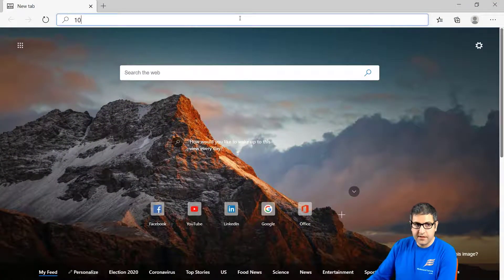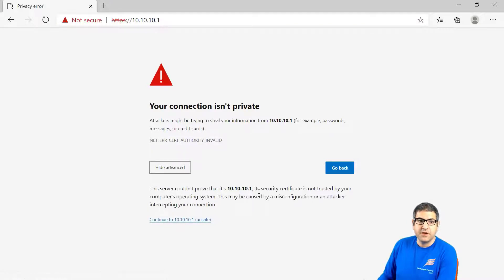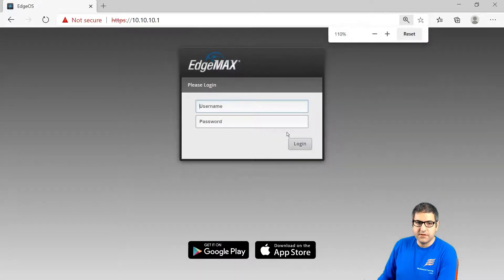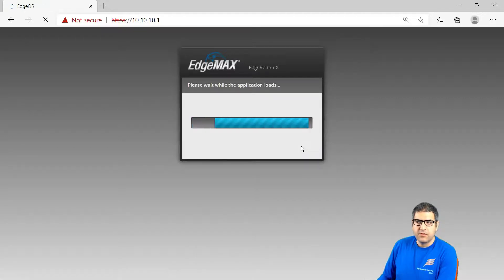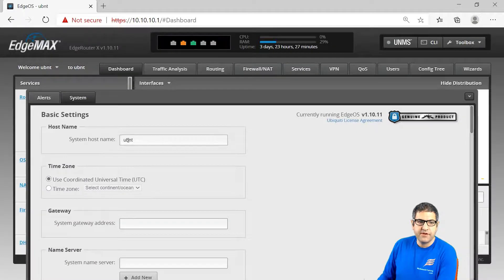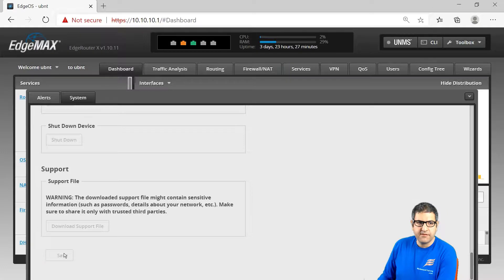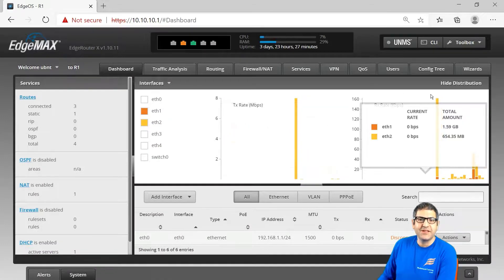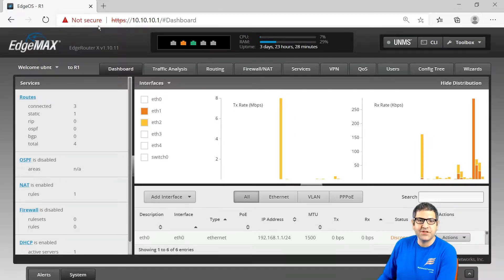Changing the name of the Ubiquiti EdgeRouter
- In this lesson I will show you how you can change the name on the Ubiquiti EdgeRouter X